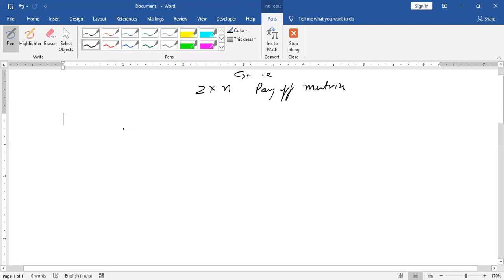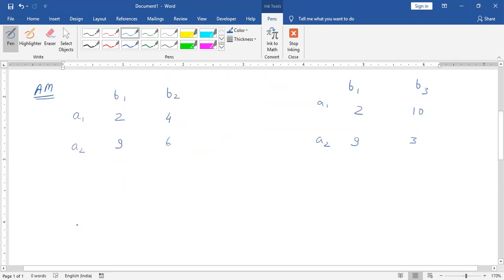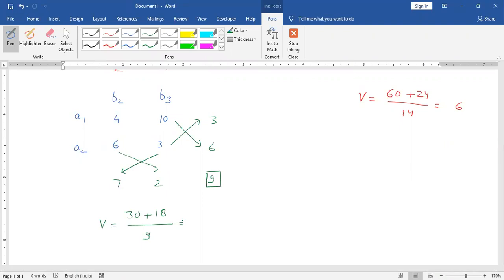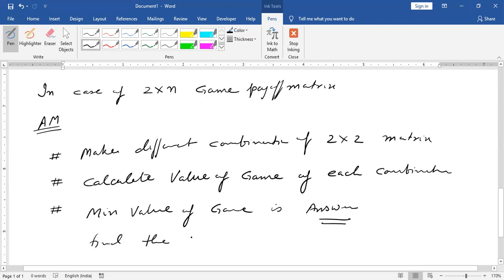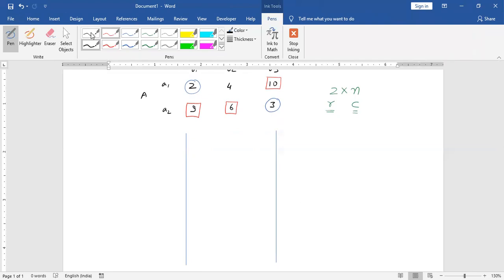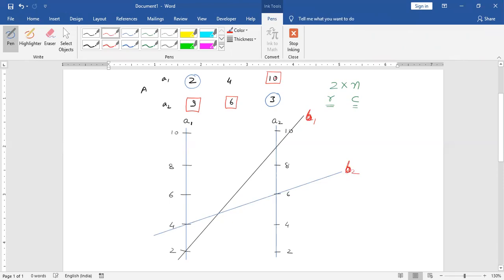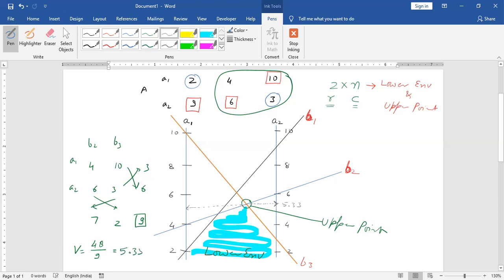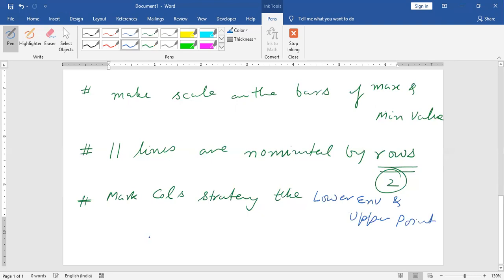Game Theory 05 2 x n payoff matrix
Solve 2xn Game payoff matrix by graphical method  or Arithmetic method